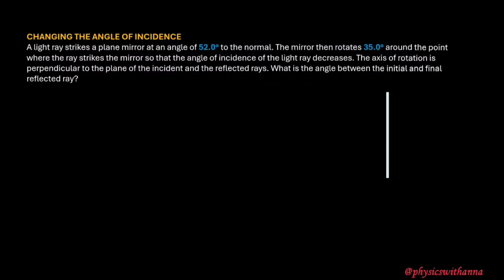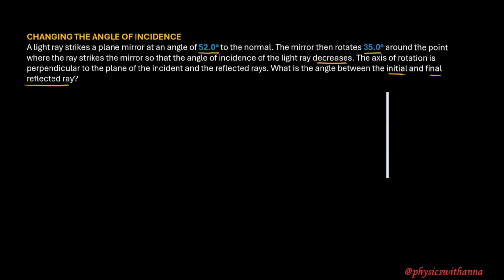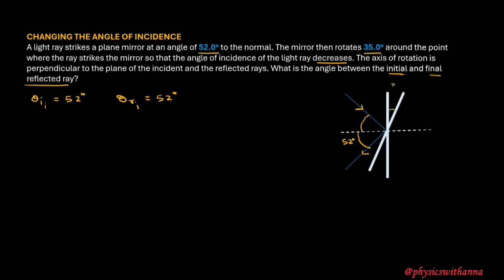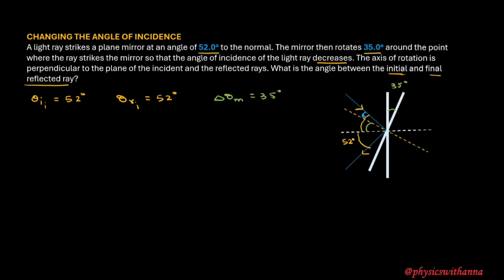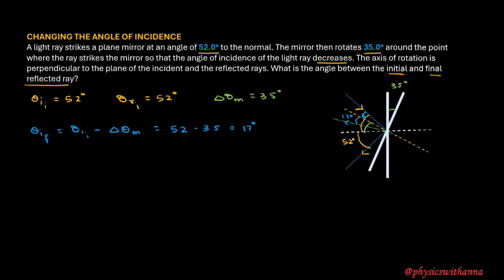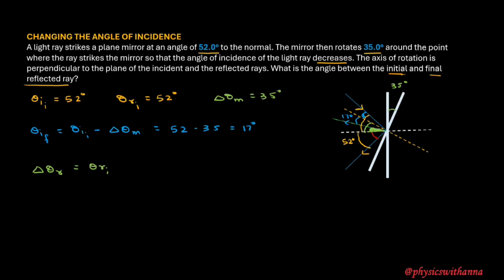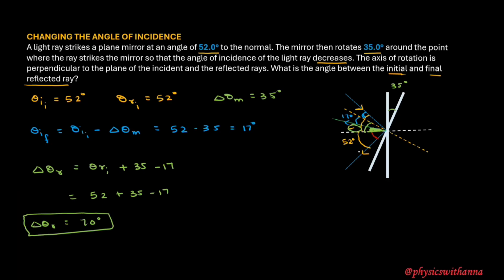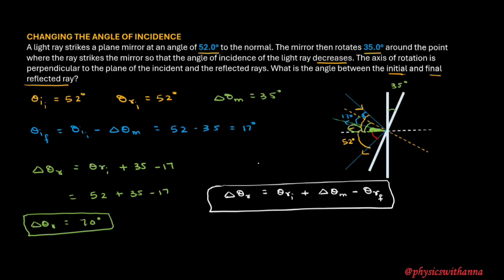Grade 12 A: Changing the angle of incidence.